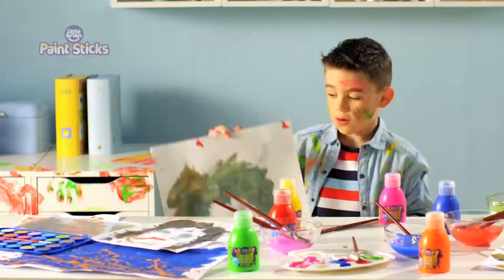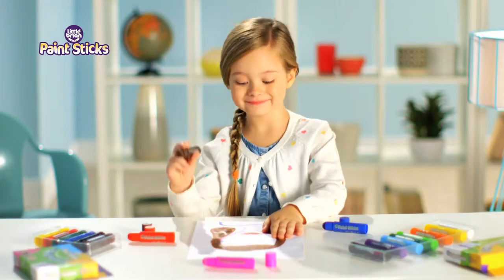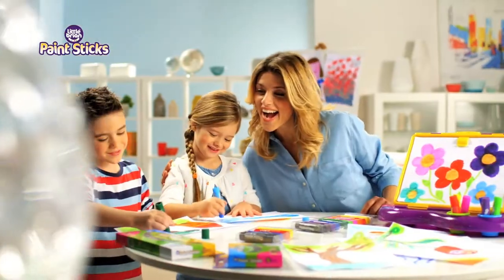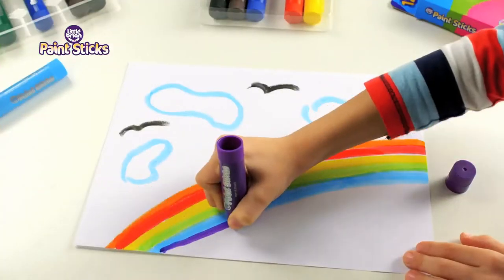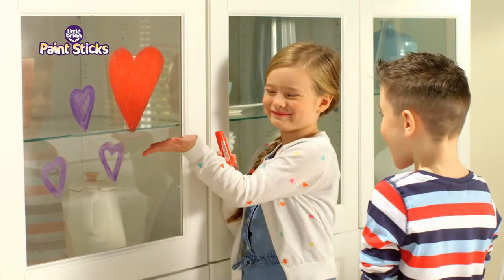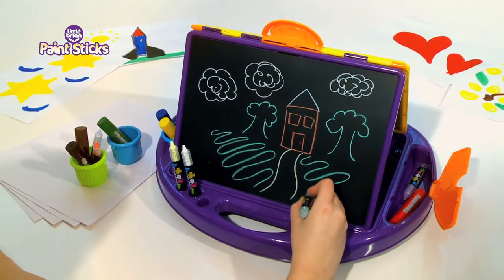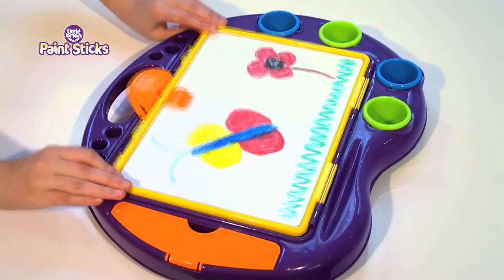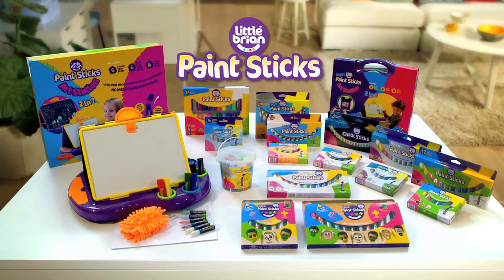Little Brian Paint Sticks NEW TVC